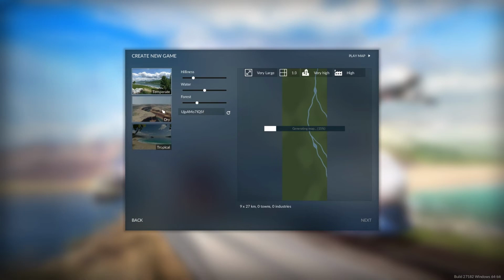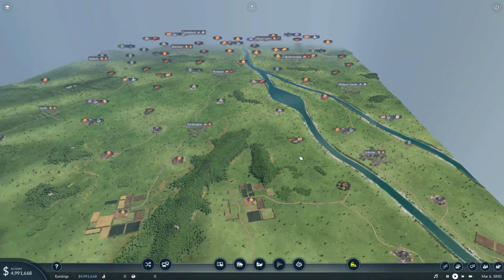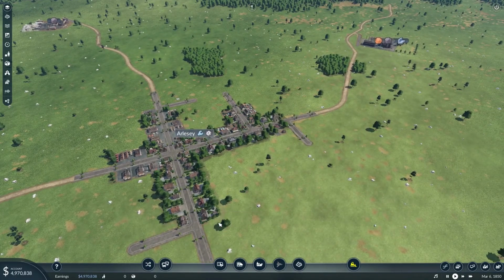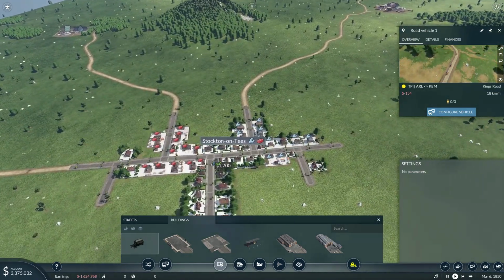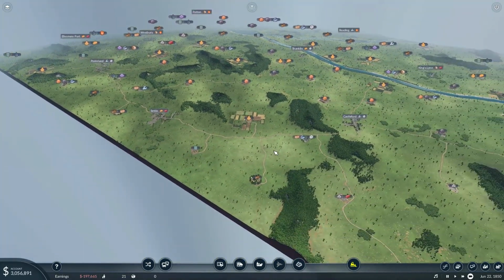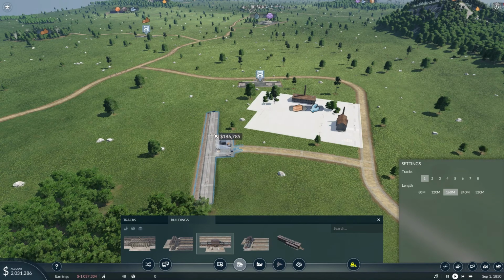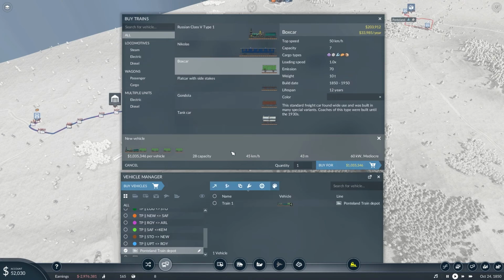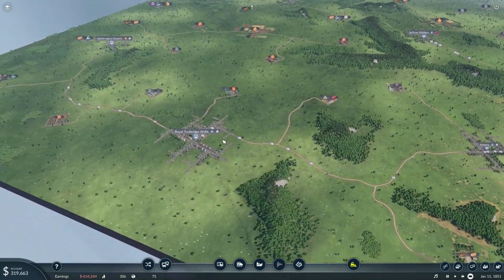Let's Try TRANSPORT FEVER 2 | Preview Gameplay| #1